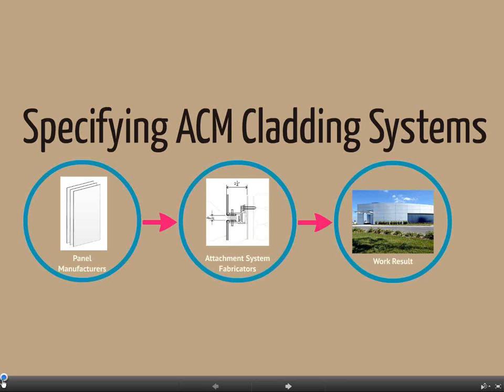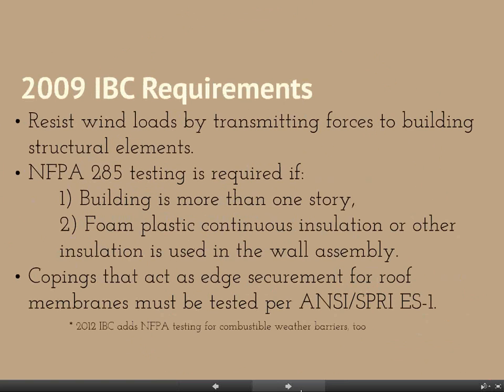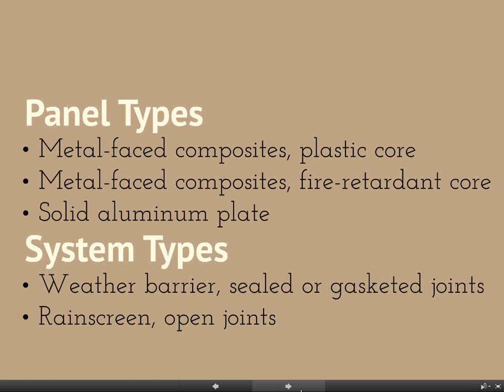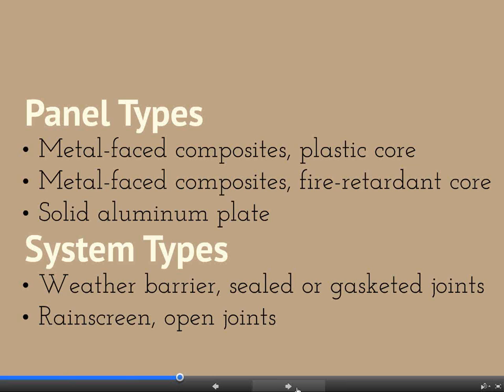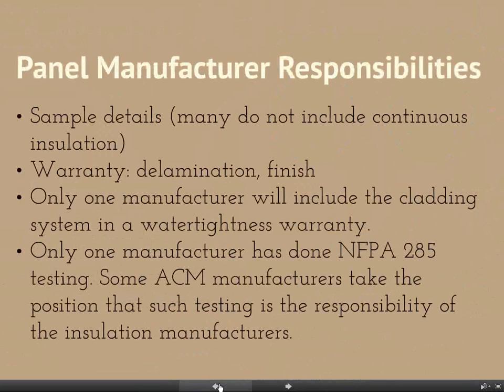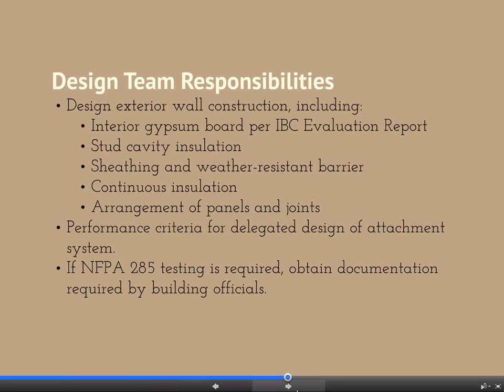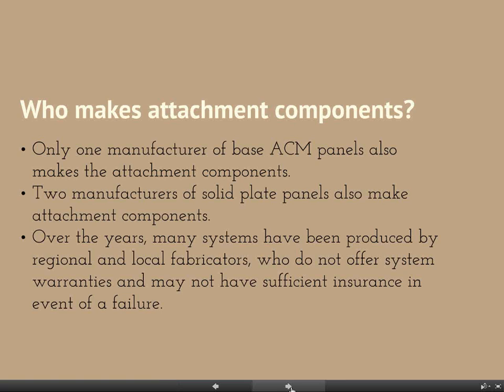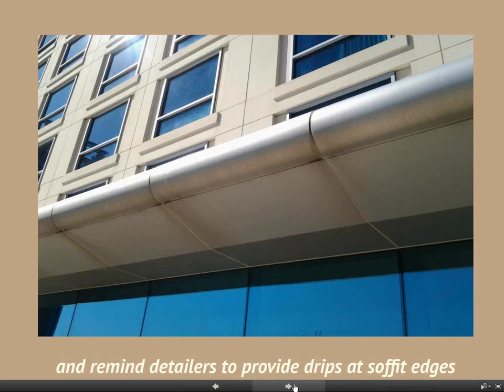Specifying ACM Cladding Systems